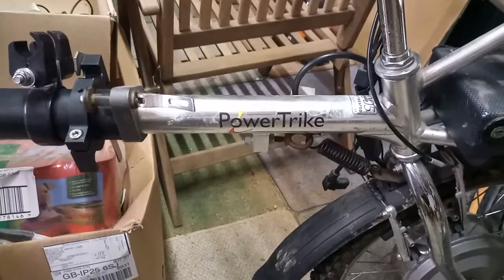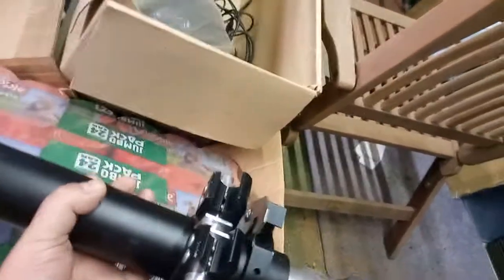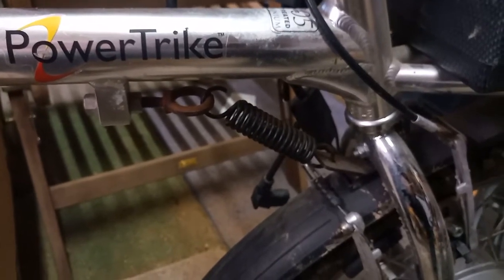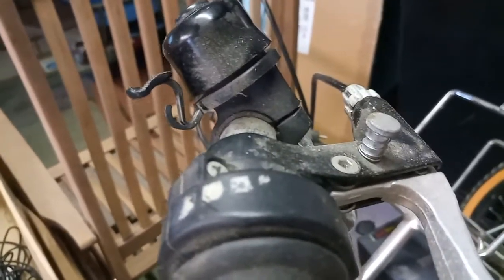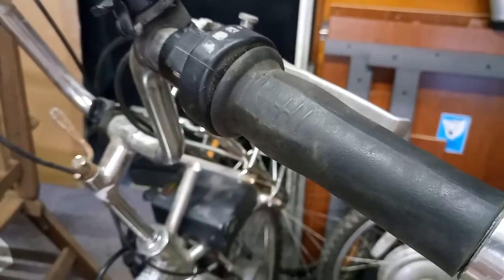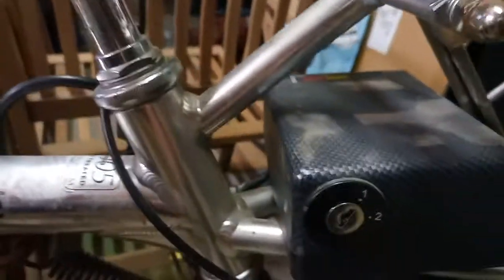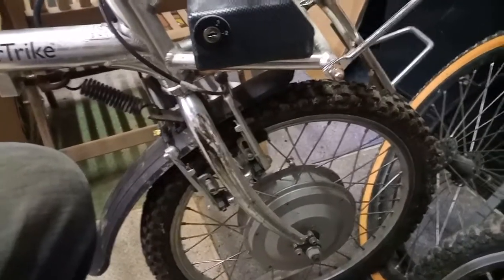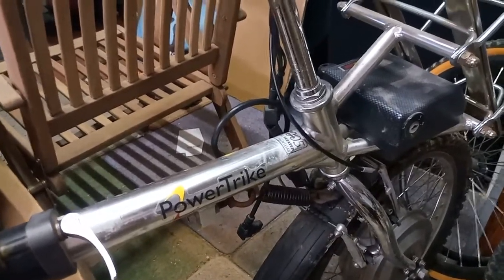Electric Hub Motor Wheelchair Trike Attachment - Key Components for DIY re build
This is a basic guide to the parts that make up a PDQ power trike should you be thinking of undertaking a DIY hub motor front end attachment.